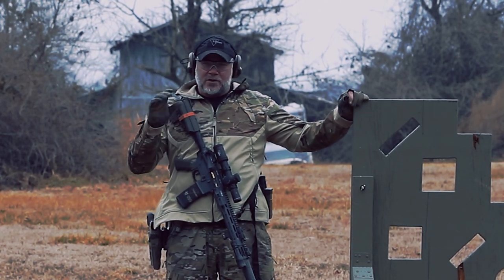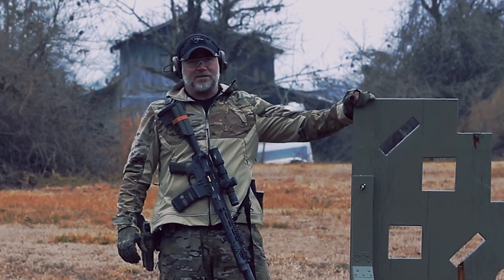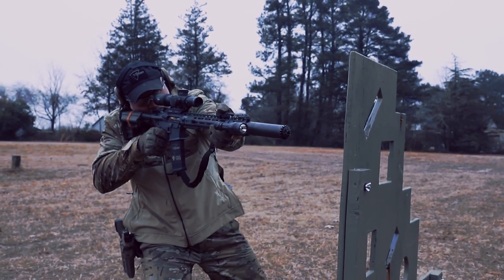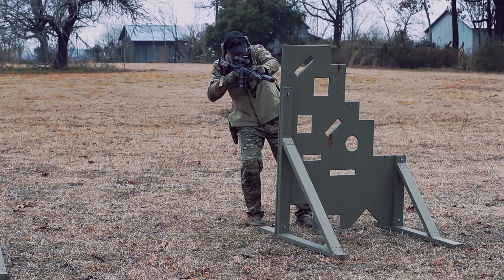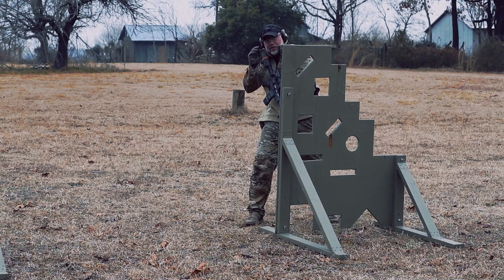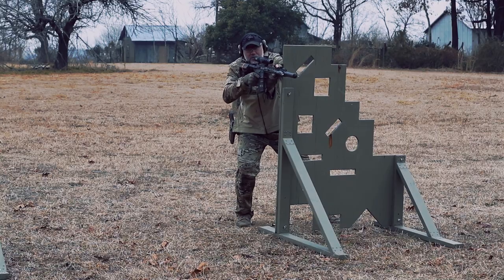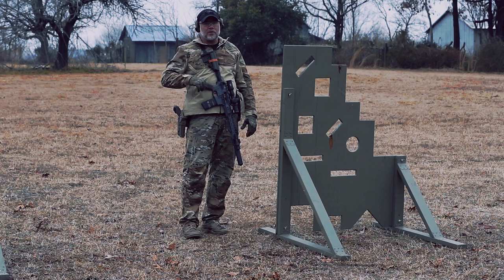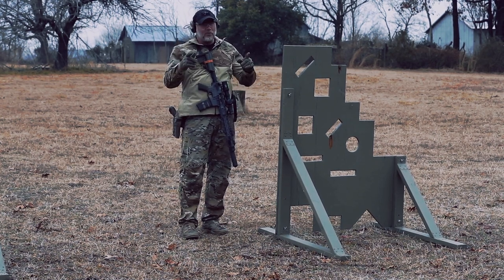Pying a Corner on Pi Day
Happy Pi Day! Dan Brokos will help you celebrate by serving up his top tips for pying a corner.